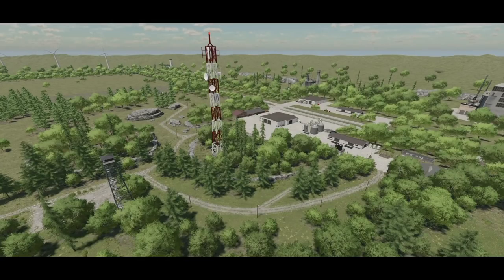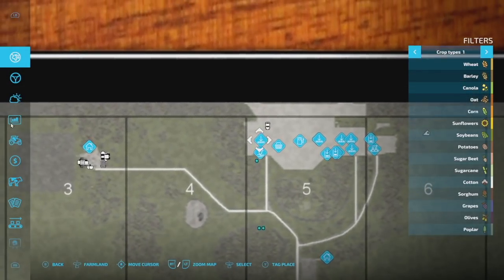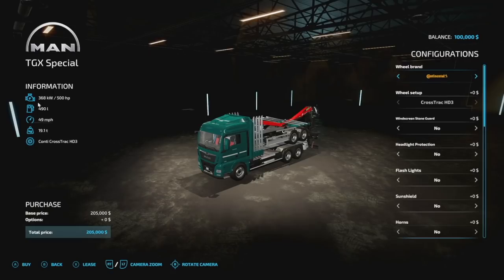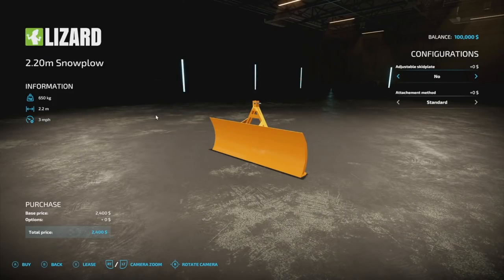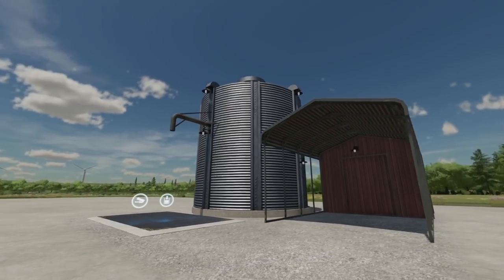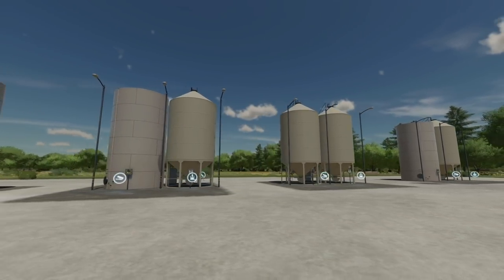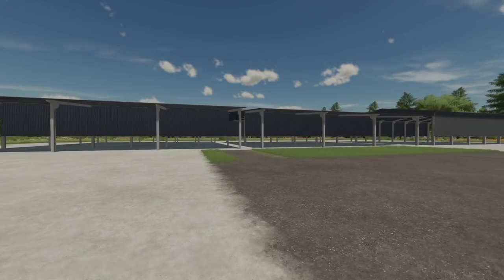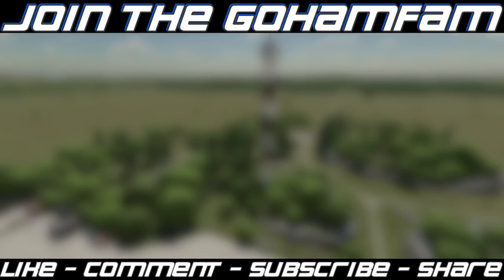New Mods! Western Wilds, Frankenmuth Update, & New Semi Truck! (22 Mods)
Western Wilds, Frankenmuth Update, & New Semi Truck! (22 Mods)

All Platforms - 14 New, 3 Updates
PC & Mac - 1 New, 4 Updates

0:00 - Intro
0:08 - Mod List
0:25 - The Western Wilds
4:10 - LIZARD NEXT
5:15 - MAN TGX Forest Special
7:06 - Lizard Roller 2.5
7:53 - Valtra Slice Weight
8:24 - Fliegl Transport Box
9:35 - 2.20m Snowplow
10:05 - Homemade Liquid Tank
10:43 - Mobile Wood Sellpoint
12:19 - Rustic Silo
13:18 - Farm Fuel Storage
13:57 - Gas Pump
14:32 - Fertilizer Production
15:57 - Stoneshovel
16:43 - Frankenmuth Farming Map*
17:42 - Cow Barn 30x18*
18:56 - ESC Large Shed*
19:39 - KRPAN RD 1600 E
20:07 - Tip Side HUD*
20:22 - BMFR2 Grapple Bucket*
20:33 - BRT Shovel*
20:40 - Universal Autoload*
20:51 - Outro